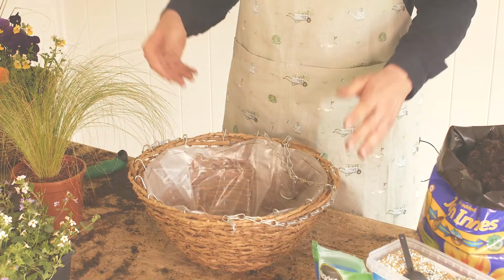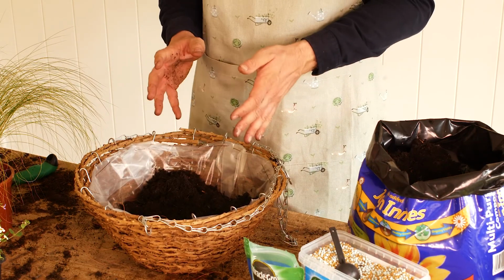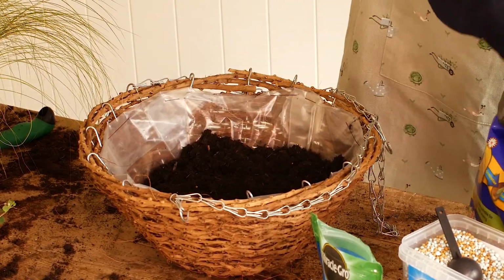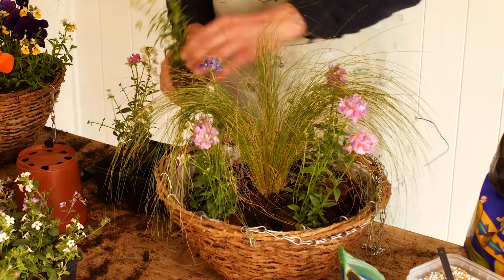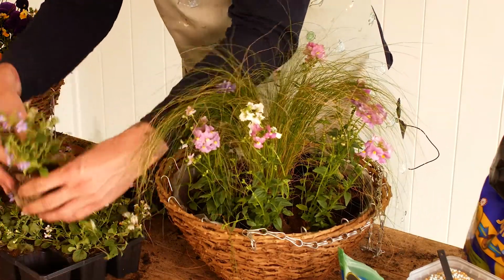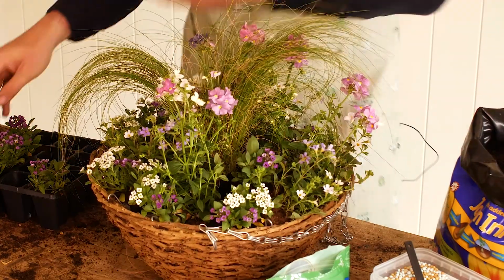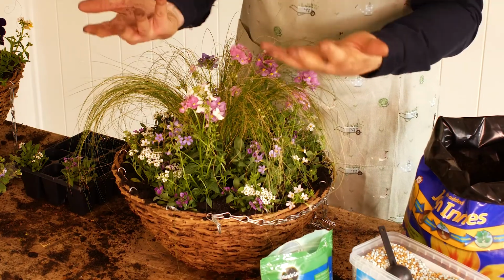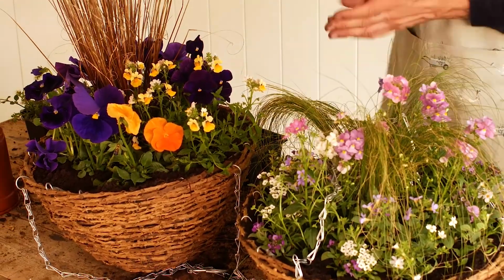The WI Presents... Creative Pots and Planters: Hanging Baskets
Michael Perry demonstrates a number of ways that you can get the best out of your garden and outdoor space.

In this video Michael shows you how to plant hanging baskets, with useful planting techniques.

This video is one video of a series of five.

All plastic pots used in this video were recycled responsibly.